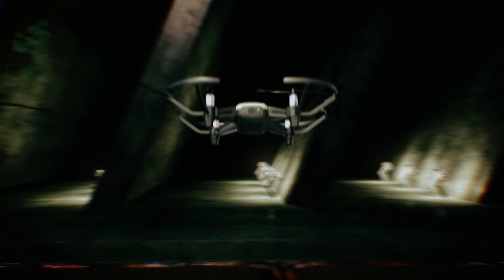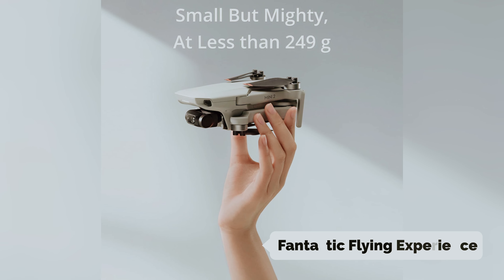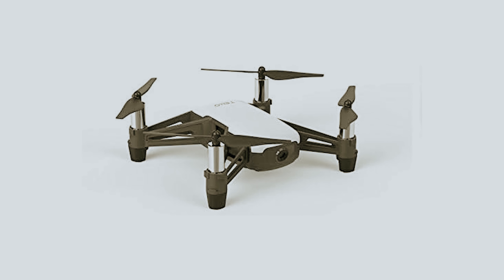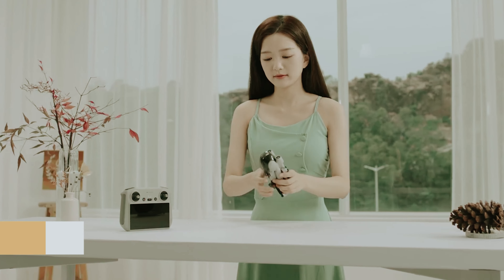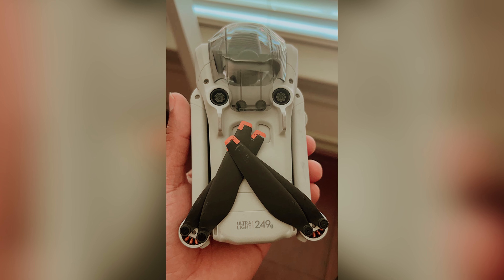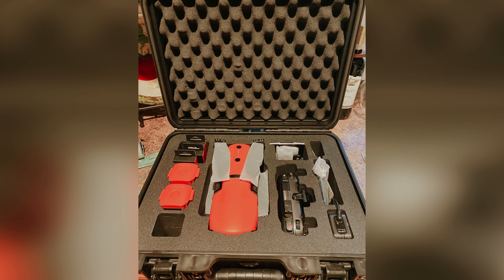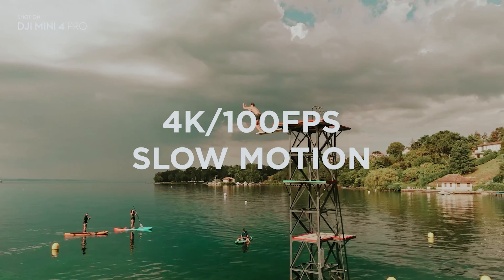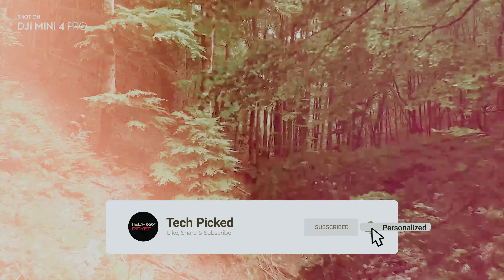Top 5: Best Drones (2025)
Here is the list of Best Drones we listed in this video.

1. DJI Mini 4 Pro – Best Drone Overall

2. Autel Robotics EVO Lite+ - Best Drone for Long Flights

3. DJI Mini 3 Pro – Best Drone for Traveling

4. Ryze Tello– Best Cheap Drone for Novices

5. DJI Mini 2 – Best Budget Drone

In this video, we showcase the best drones on the market, tailored to fit a variety of needs and preferences. The DJI Mini 4 Pro takes the crown as the best drone overall, offering top-tier features and impressive performance. For those seeking long flight times, the Autel Robotics EVO Lite+ is perfect, providing extended flying sessions without compromising on quality. If you’re a frequent traveler, the compact and powerful DJI Mini 3 Pro is the best option, designed for easy transport without sacrificing functionality. Beginners will appreciate the Ryze Tello, an affordable yet capable drone that’s perfect for novices to practice and learn. Lastly, the DJI Mini 2 offers great value for money, making it the best budget drone with solid performance at a lower price point. Whether you're a seasoned pilot or just getting started, this video will help you find the perfect drone for your adventures.